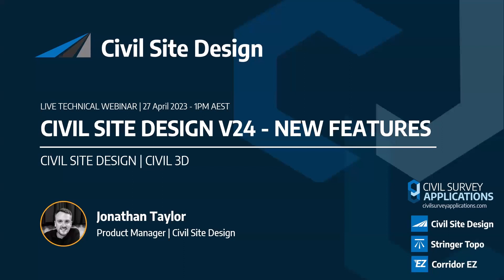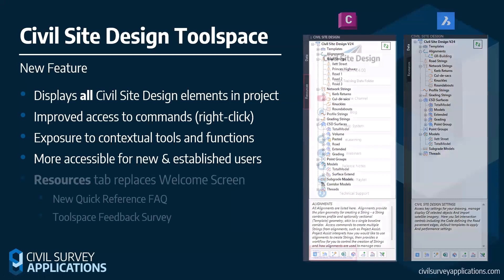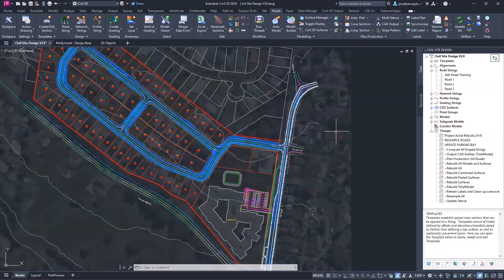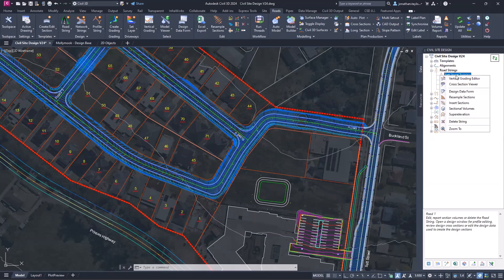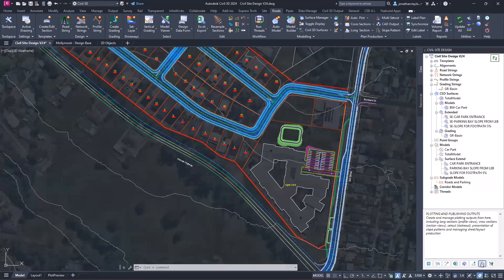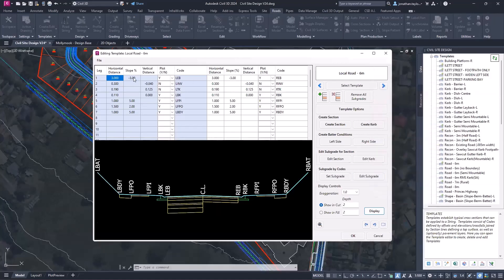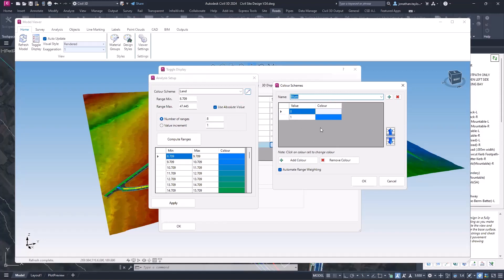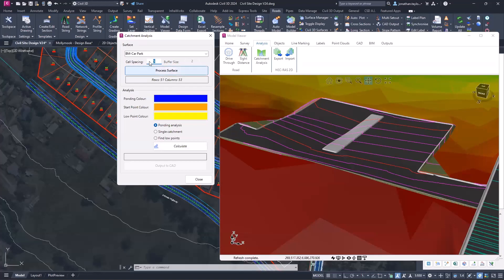Webinar | Civil Site Design V24 - New Features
To compliment the release of Civil Site Design V24, Jonathan Taylor & Todd Brewster present the V24 New Features webinar.

Join us as we explore the major functionality update, Toolspace, which has been developed to enhance the user experience for operators at all levels. Users can now create, edit and manage all strings, surfaces and models in a project, all within a familiar user friendly palette.

Also covered in this webinar are the following topics:

0:00 Introduction & Presentation
10:21 Toolspace
29:23 Template Packing (Sharing templates)
33:41 Model Viewer - Surface Analysis (Isopachyte)
42:20 Model Viewer - Catchment Analysis
52:52 Converting 2D Objects (for surface creation)